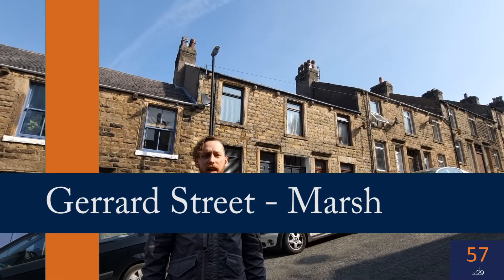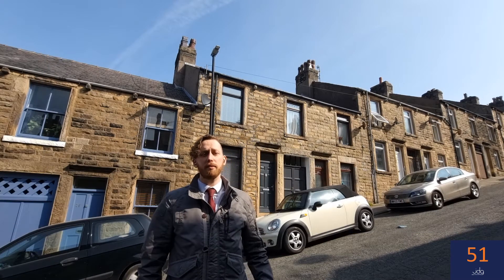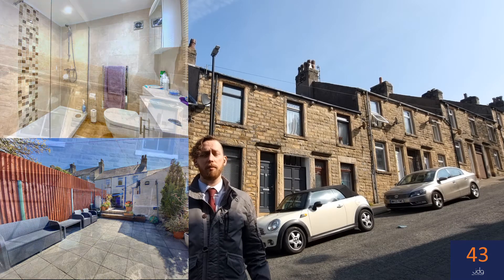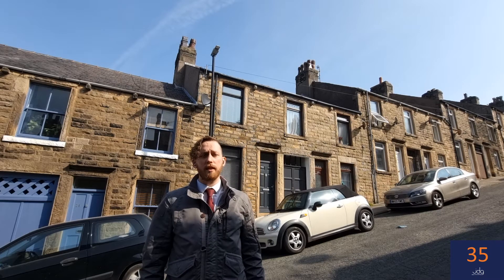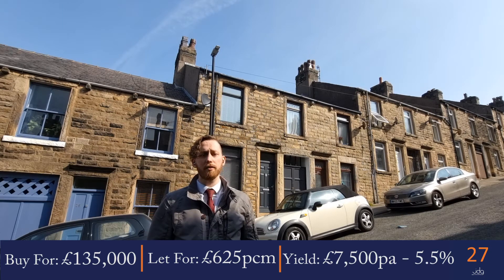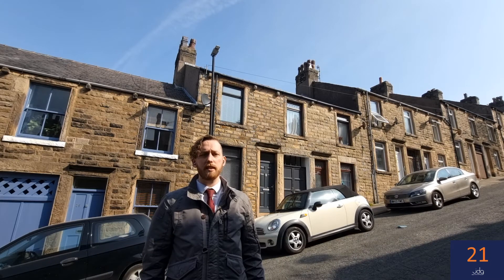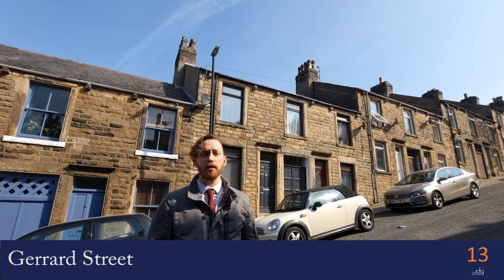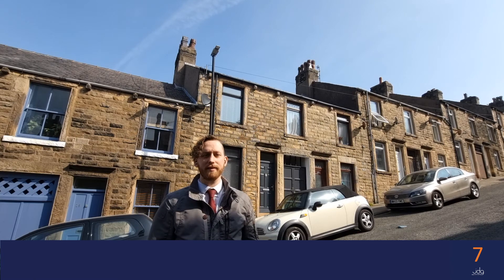Beautifully presented 3 bedroom terrace with 5.5% yield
The 3 bedroom terrace on Gerrard Street has been finished to a really high standard - ready for a tenant to move straight into.

As well as the 3 bedrooms, there is a modern galley kitchen, contemporary shower room, bright living area and very generous, low-maintenance rear yard.

There are local shops at the end of the street as well as easy access into the city centre and down on to St Georges Quay.

It is on the market for £135,000 and with a rental income of £625pcm you could expect to see a £7,500 annual return with is a 5.5% gross yield.